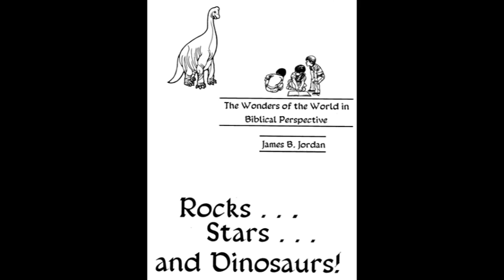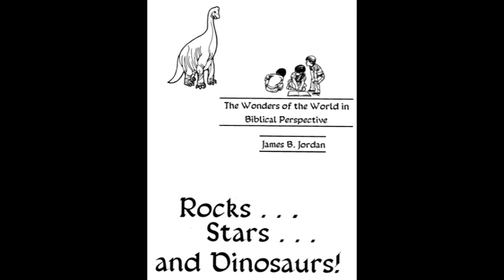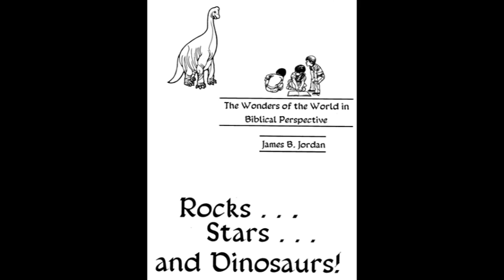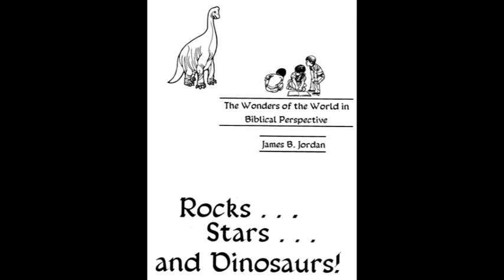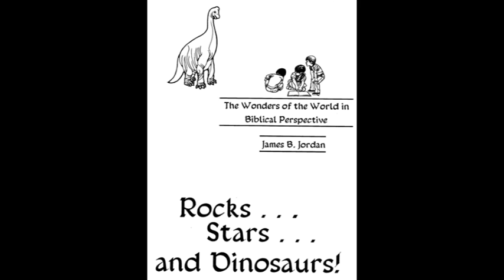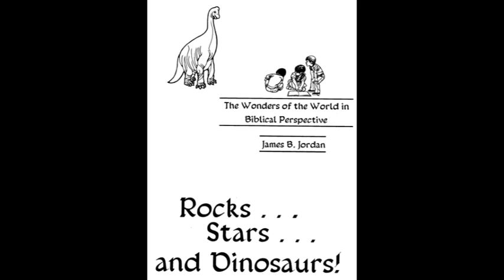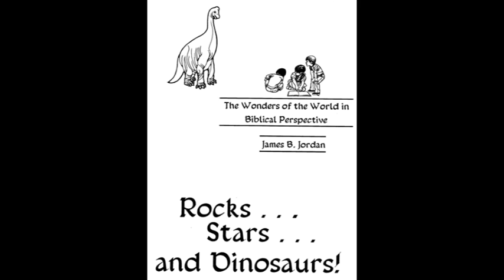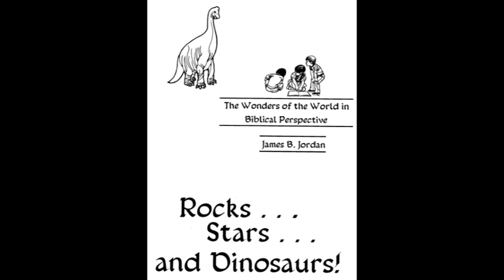James B. Jordan- Rocks, Stars and Dinosaurs- Sun, Moon and Stars 02